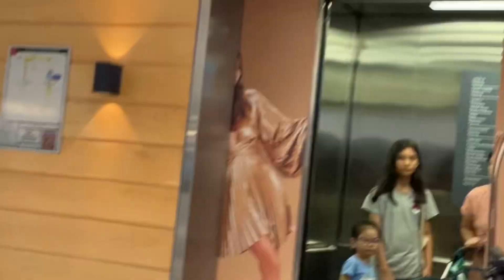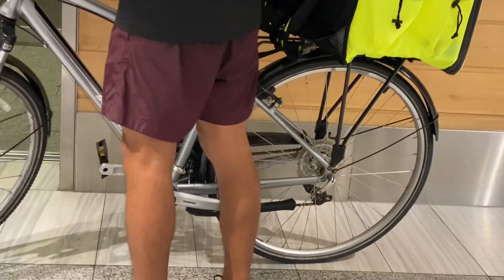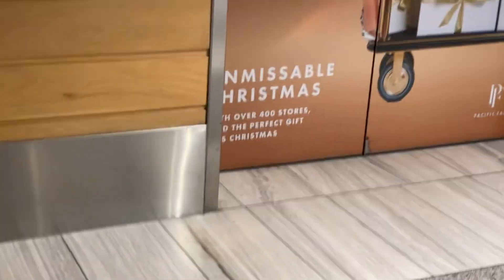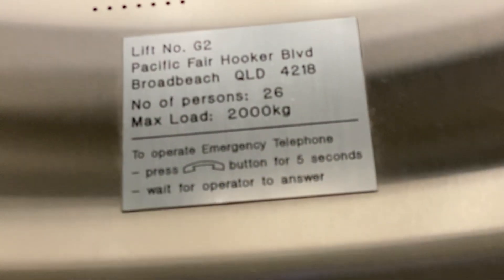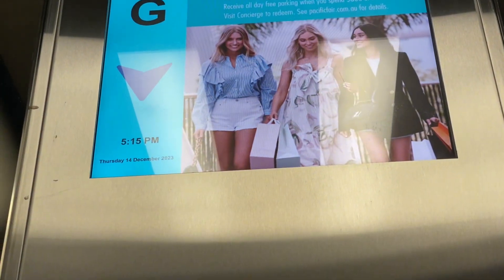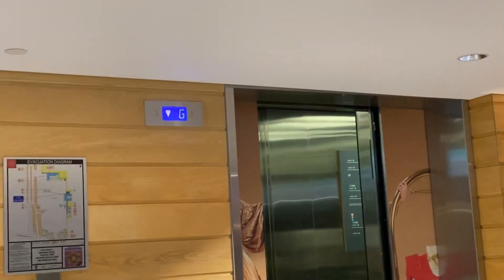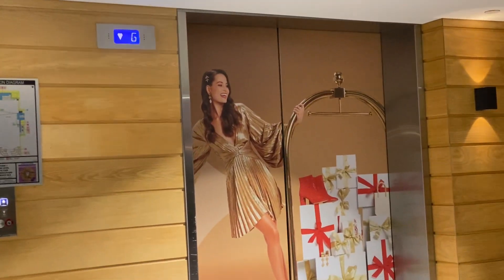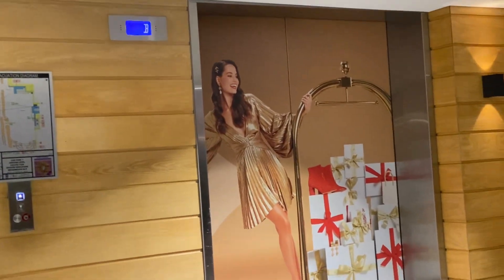Going Down To Ground KONE Monospace traction elevator at Pacific Fair Gold Coast QLD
Recorded in 14 December 2023
Brand: KONE
Type: Traction
Lift number G1 and G2
Floors: B G GM 1 1M 2
Floors rating (1/10)
Year Installed: 2015
Building: Pacific Fair Bordbeach QLD
It was created by TheDragonFire123
This Pacific Fair was built in 2023